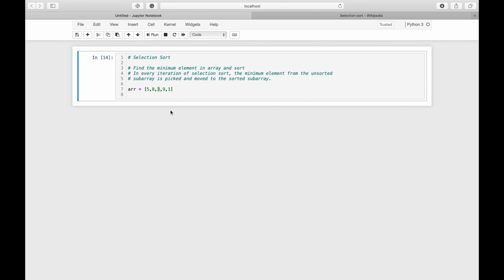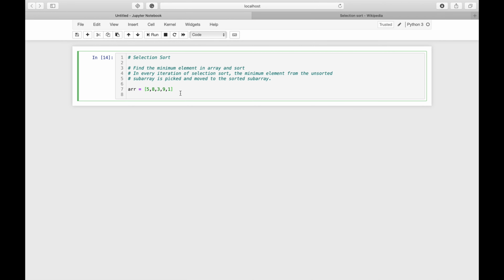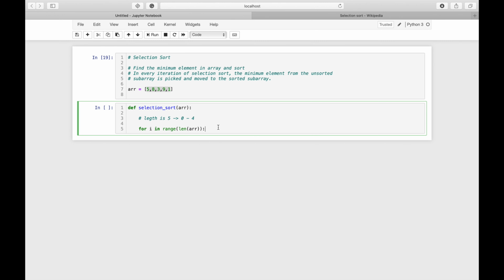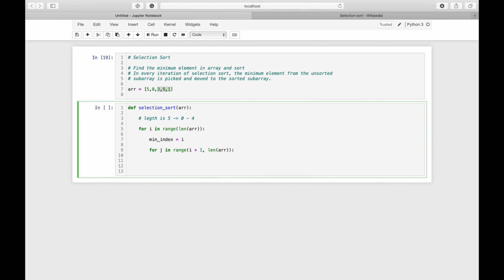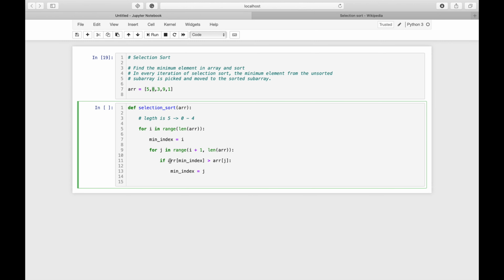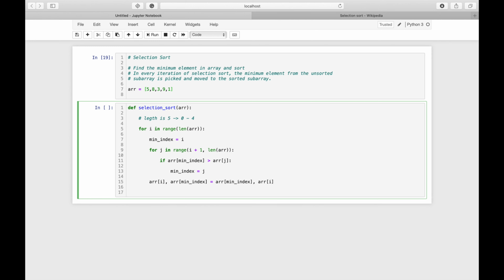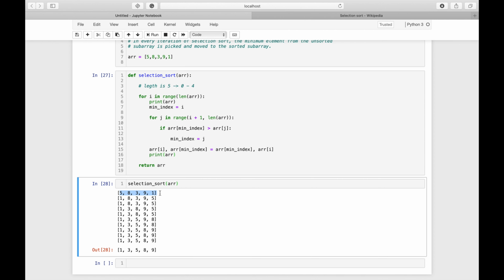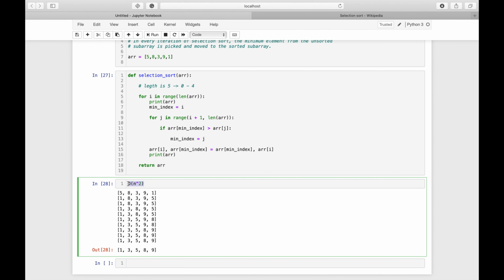Selection Sort Algorithm in Python - Implementation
Selection Sort Algorithm in Python